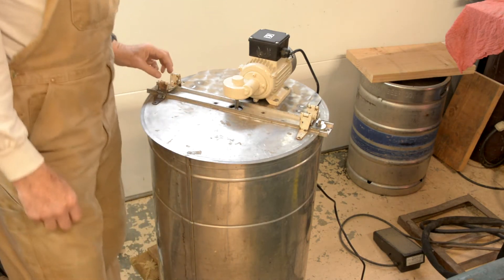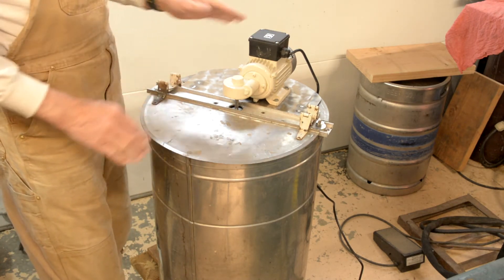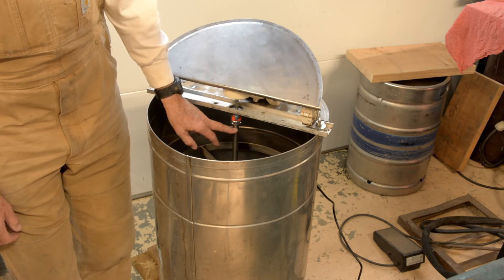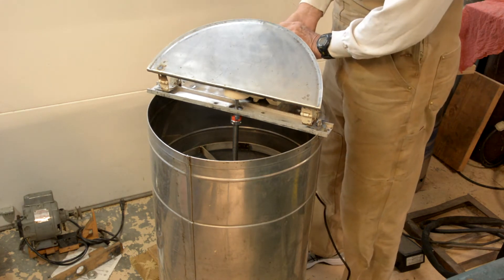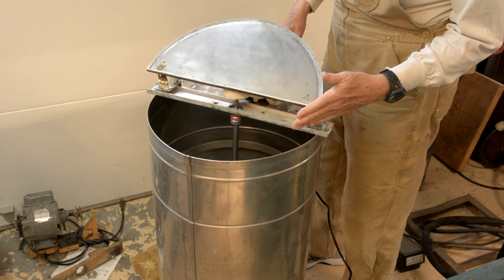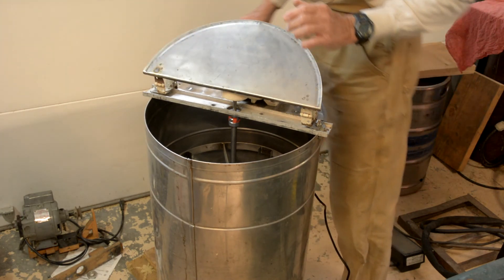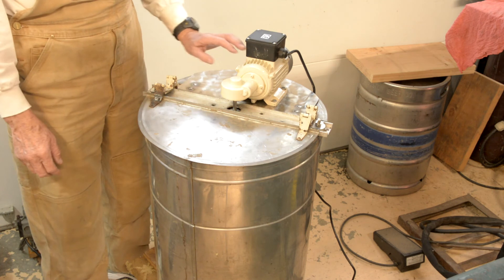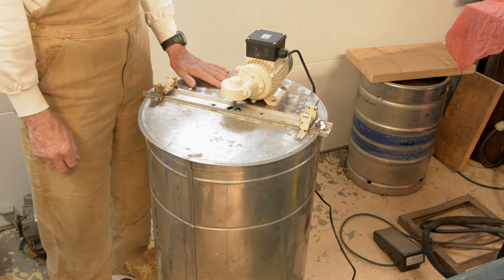Honey extractor motor modification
I slopped out the old motor and installed a worm gear motor on a honey extractor.